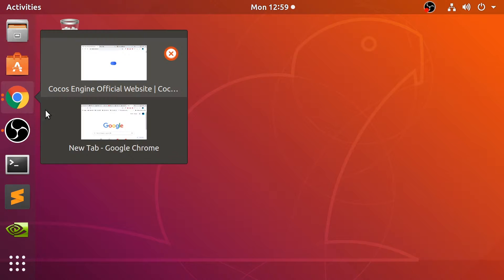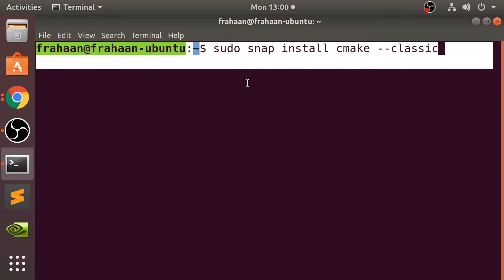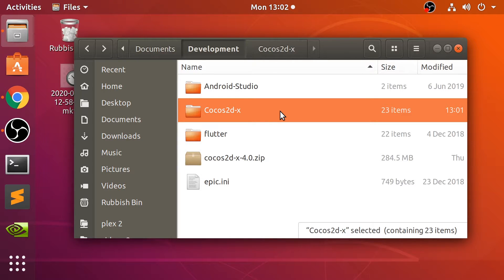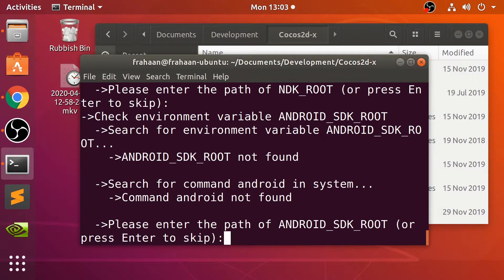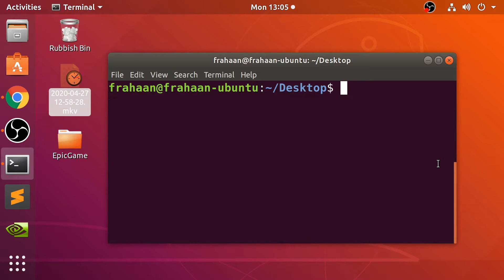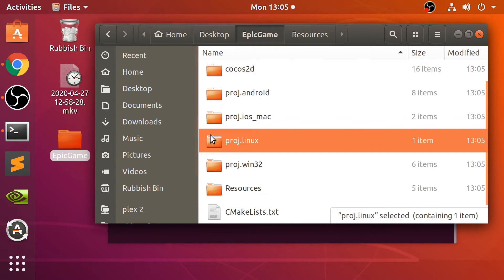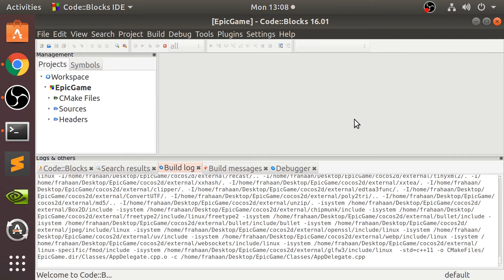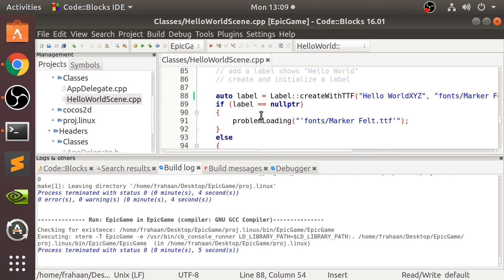Cocos2d-x 4.0, 4.x Linux Setup (CodeBlocks) - Game Development, Linux Programming